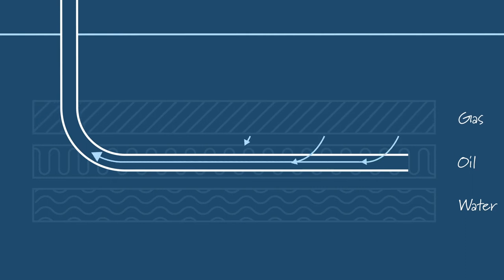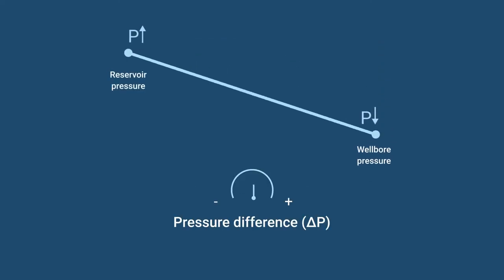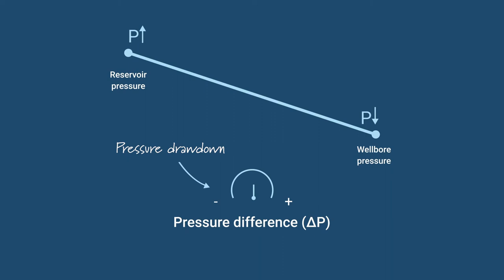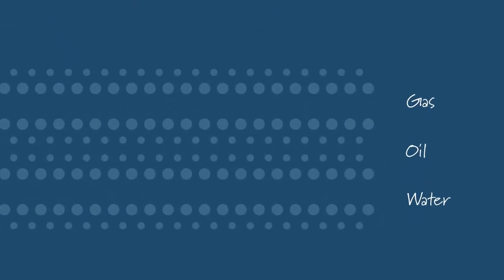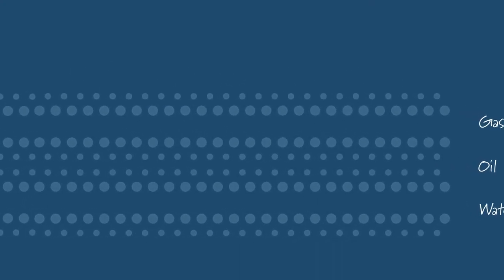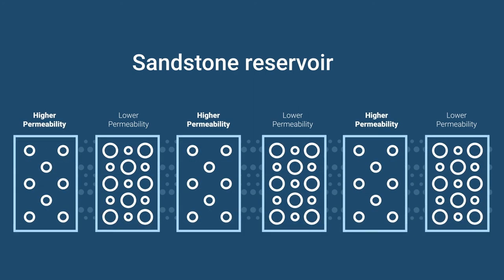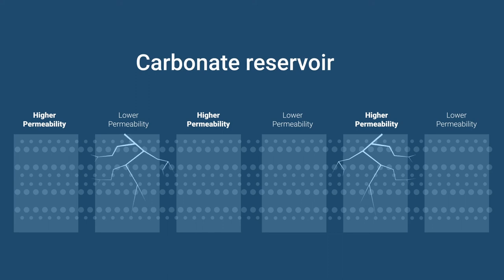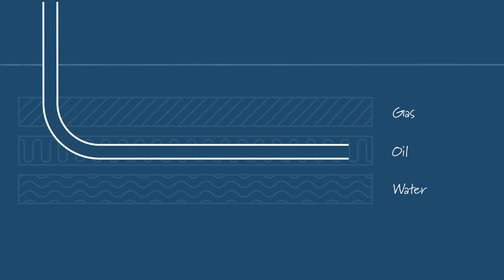The BASIC ASPECTS of a typical HORIZONTAL WELL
In this episode, we take a look at the fundamental components making up a horizontal well. These include the three reservoir fluid layers of water, gas, and oil, the controlling mechanism and shape of the horizontal well pipe, and the medium of the reservoir rock itself. The series goes on to explain how these factors together, due to the simple laws of physics, create the inherent challenge of oil production: that is, paradoxically, how horizontal oil wells naturally favor producing water and gas over oil.
• Those looking into solutions on how to reduce the water cut (WC)
• Those looking into solutions on how to reduce the gas to oil ratio (GOR) in horizontal wells
FOLLOW INFLOW CONTROL
Dr. Ing. Vidar Mathiesen is the CEO and one of the founders of InflowControl. He has been head of technical research support at Statoil’s research center and has extensively experience from innovation and product development, qualification, delivery and production, installation and evaluation of inflow control as Leading Research Scientist at Statoil. Vidar has written a number of publications published in international journals and conferences, he has a number of patents in the field and has received several innovation awards. He is one of the inventors of both the AICV® and the Statoil's AICD - the RCP. He was nominated for the World Oil Innovative Thinker Award 2021.